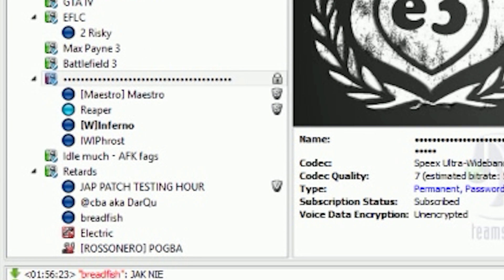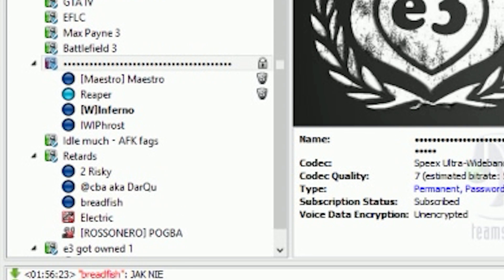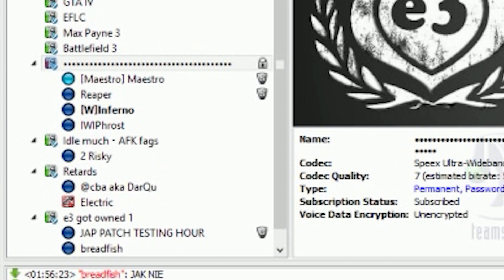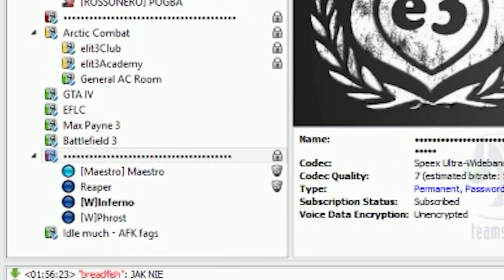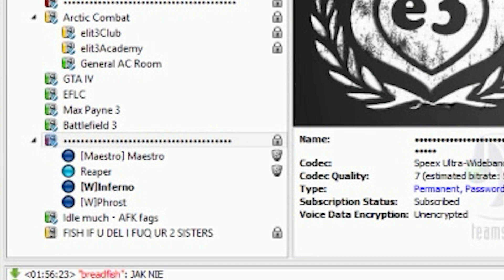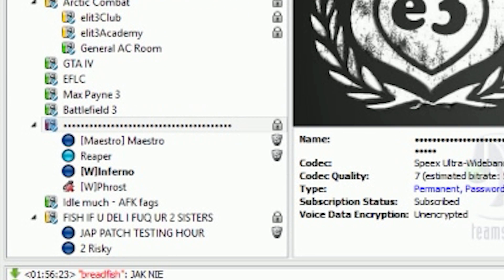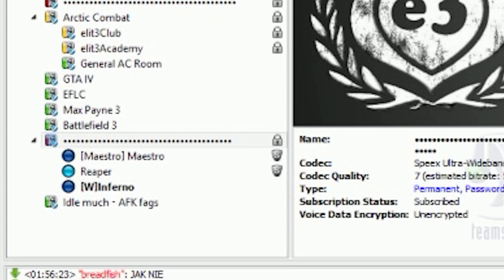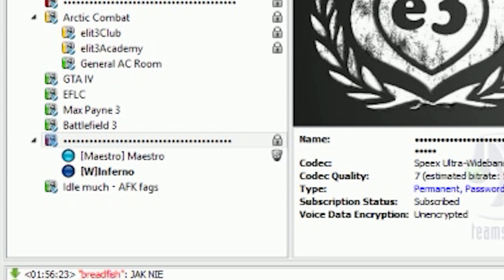How to Hack TeamSpeak 3 Permissions!!!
2 minute tutorial.